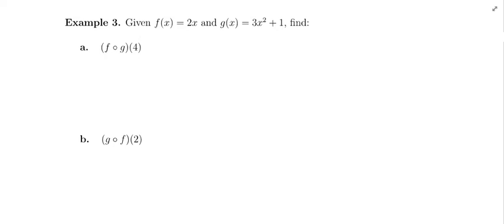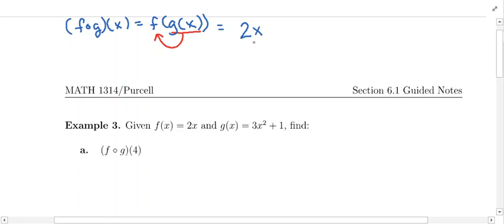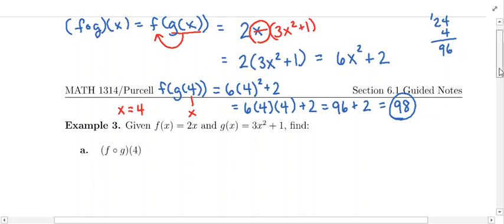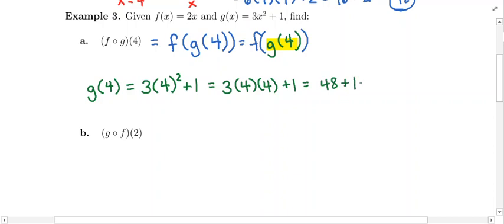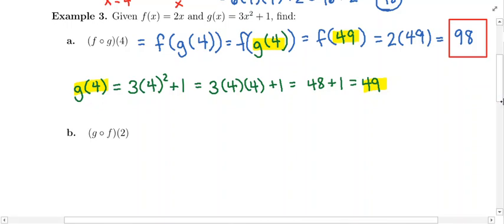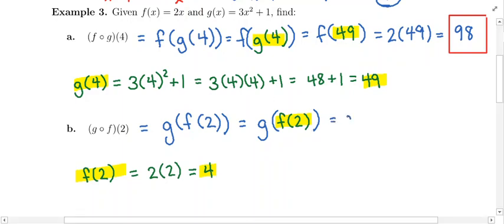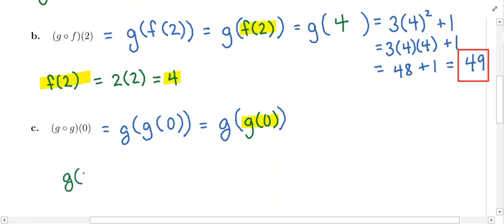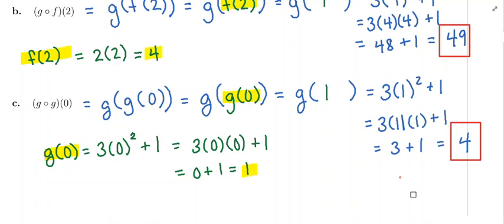6.1 Example 3